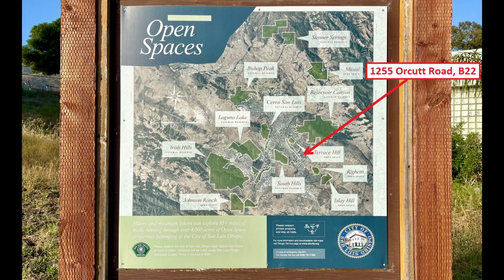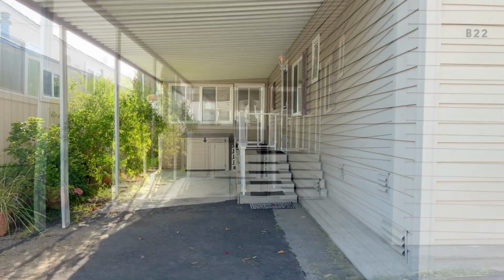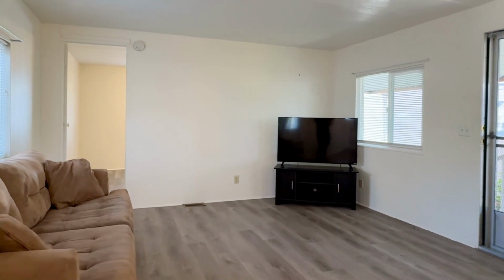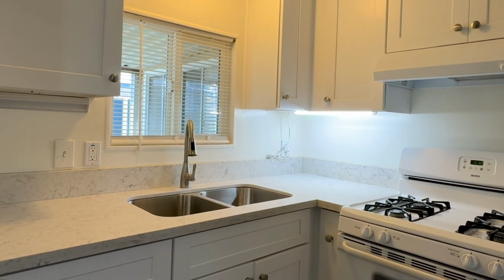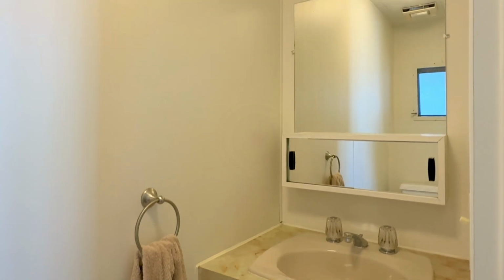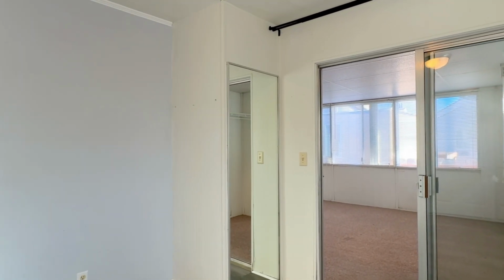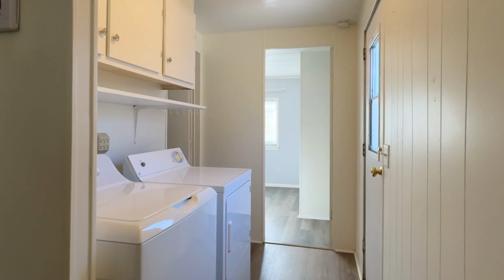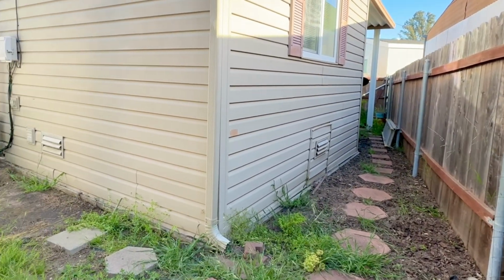SOLD - 1255 Orcutt Road, B22, San Luis Obispo, CA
Discover affordable living in the highly sought-after and budget-friendly Colonial Manor, nestled in the heart of beautiful San Luis Obispo. This well-maintained 1982 mobile home offers a comfortable and clean living space featuring two bedrooms and one and a half bathrooms. The practical split-bedroom floor plan ensures privacy, with each bedroom and bathroom situated at opposite ends of the home ideal for guests, children, shared living arrangements, or creating a dedicated home office. The kitchen has been tastefully updated with newer cabinets and granite countertops, along with stainless steel sinks and a refrigerator. For added convenience, a washer and dryer are also included. You'll appreciate the new laminate flooring that flows throughout the home. The space is bright and airy, enhanced by a lovely carpeted sunroom perfect for reading, unwinding, or additional storage. Outside, the property features a covered carport, a convenient storage bin, and an extra front parking space. Colonial Manor is a pet-friendly community, welcoming one animal up to 25 lbs. With a space rent of only $683.44  per month, it represents one of the most affordable living options in San Luis Obispo. Colonial Manor is a well-maintained, all-age park with an enviable location close to everything San Luis Obispo has to offer. Enjoy the ease of being just minutes away from Vons, Trader Joe's, Food 4 Less, and various parks and trails. The community also benefits from its position along the city's bus route, providing easy access to downtown, SLO Regional Airport, the train station, local hospitals, and the YMCA at Sinsheimer Park. Families will appreciate that the property falls within the boundaries of highly-rated schools, including Los Ranchos Elementary, Laguna Middle School, and San Luis Obispo High School. We encourage you to explore the 3D tour to get a better feel for this delightful home. Please don't hesitate to schedule your private showing today to experience it firsthand. Opportunities to own a home in this desirable park are infrequent, so don't miss this chance to embrace the San Luis Obispo lifestyle with comfort and convenience.

MLS

Pedro Plascencia
DRE# 01878543
Broker-Associate, Realtor®
Probate and Trust Specialist
Pricing Strategy Advisor
Accredited Buyer's Representative